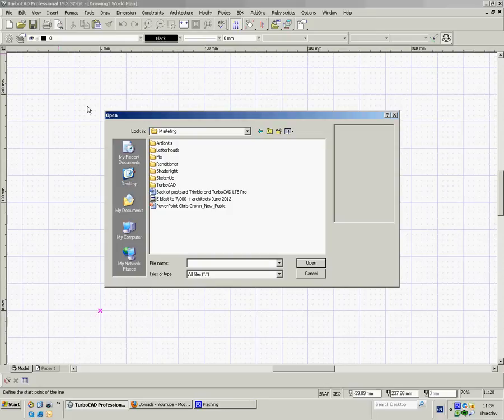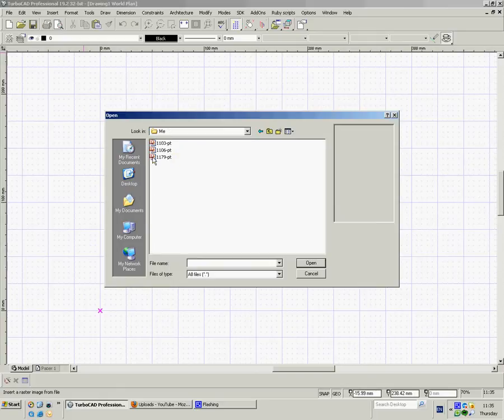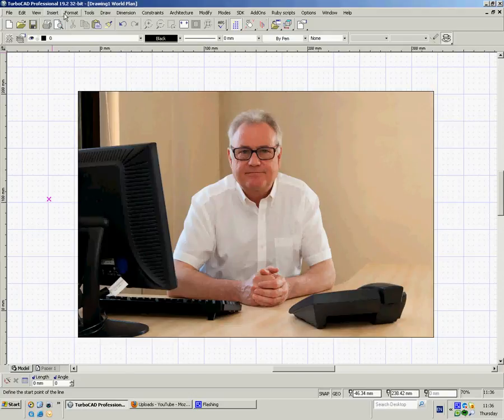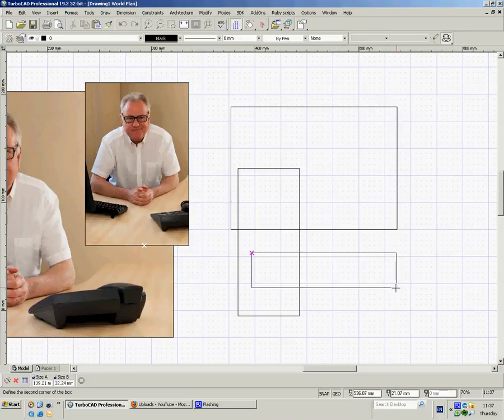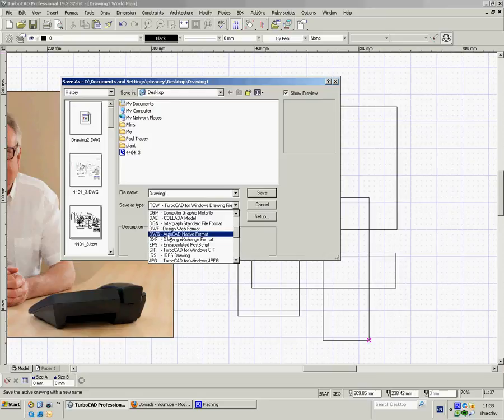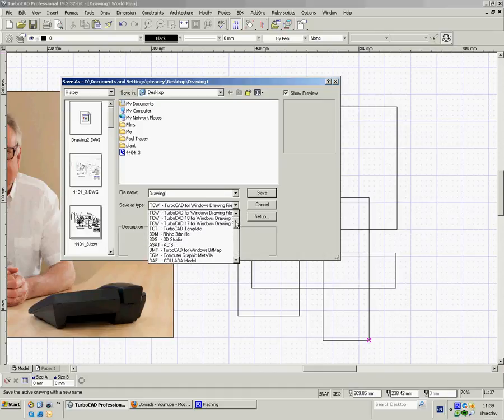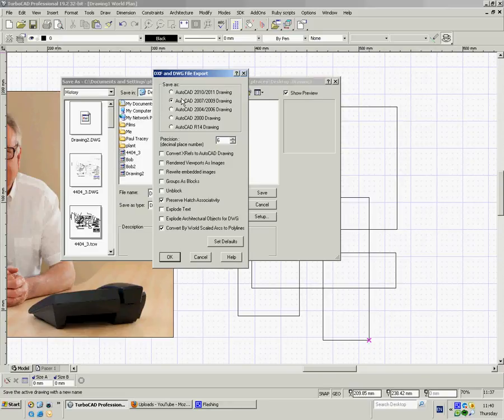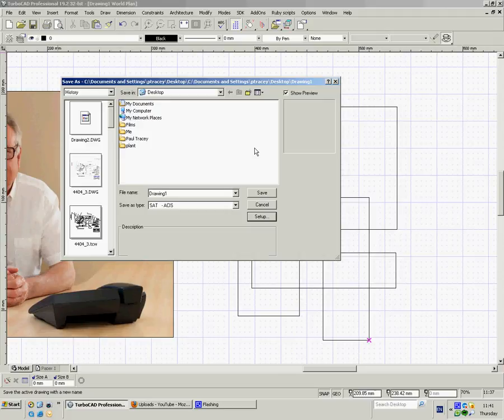Opening & Saving File Formats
How to save TurboCAD drawings in diferent file formats.